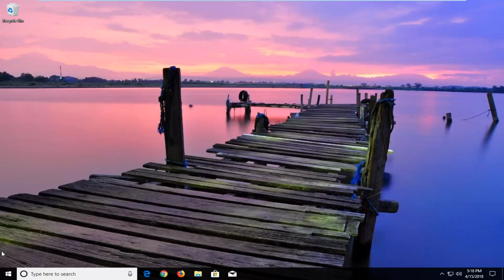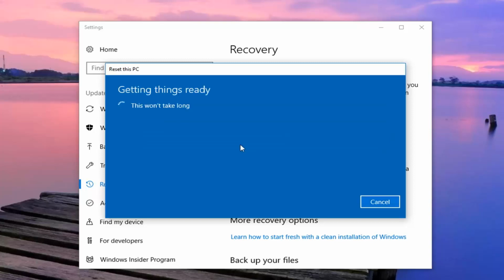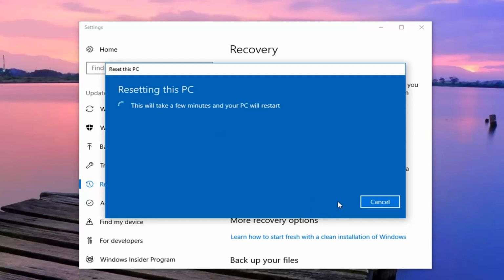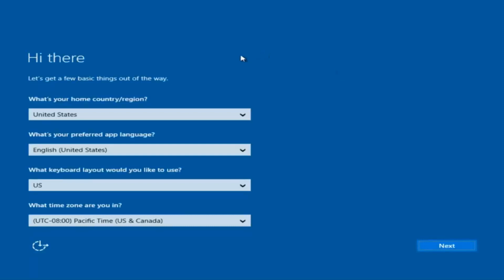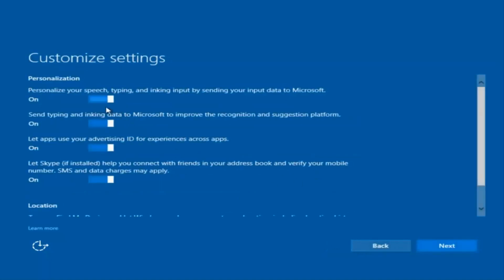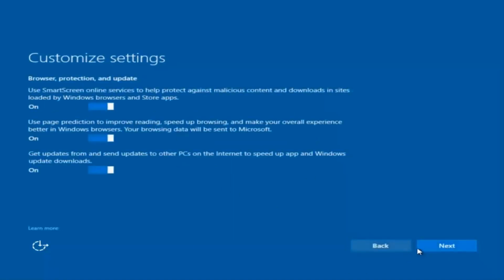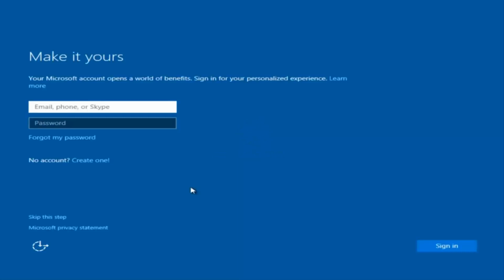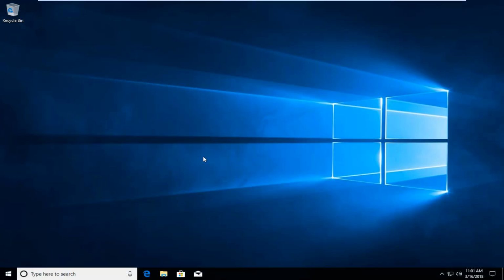HP ProBook 4430s Factory Reset Windows 10 Tutorial